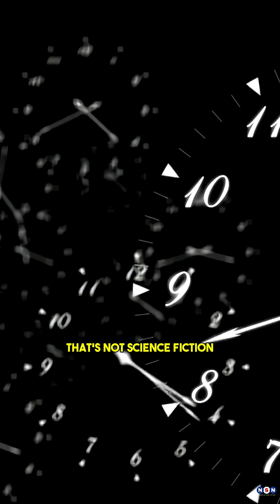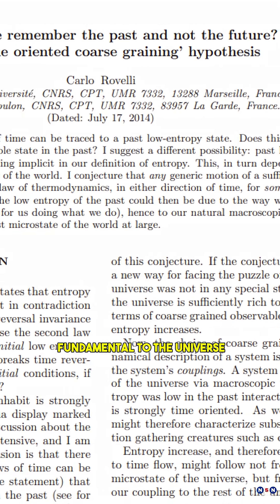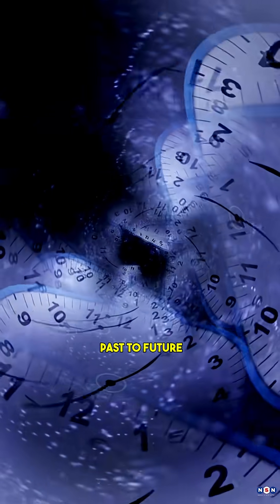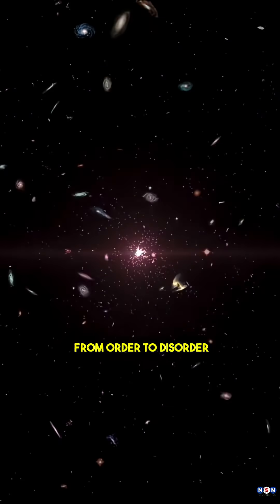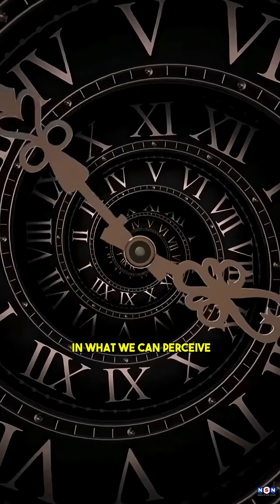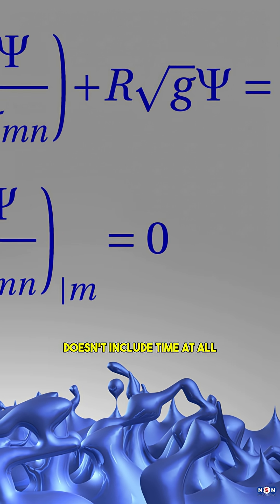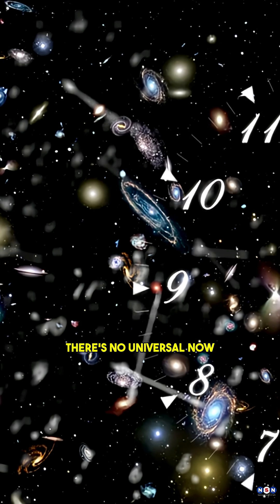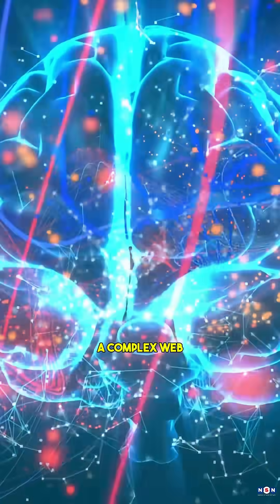Time Isn’t Real? Quantum Gravity Says So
Physicist Carlo Rovelli says time may not be real. Based on loop quantum gravity and the thermal time hypothesis, this short video breaks down why time might be an illusion created by entropy and limited perception.